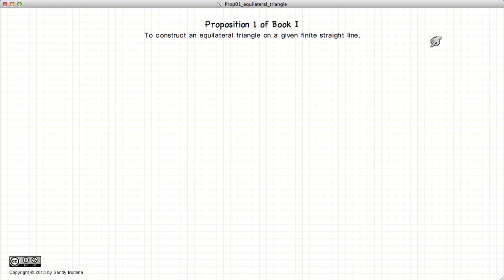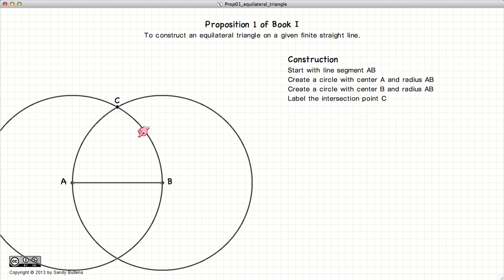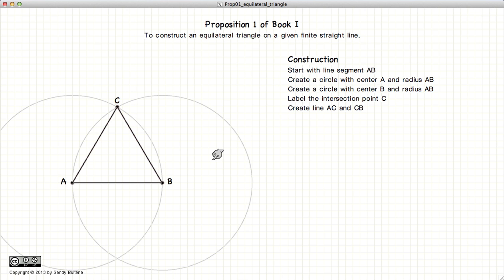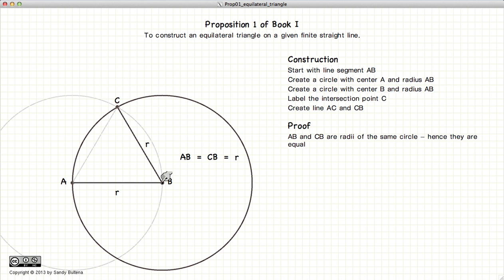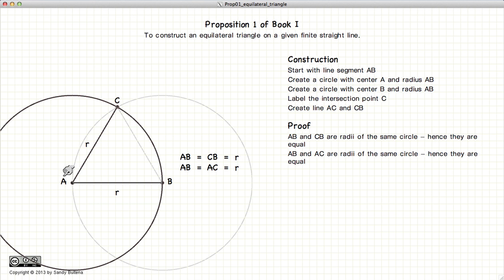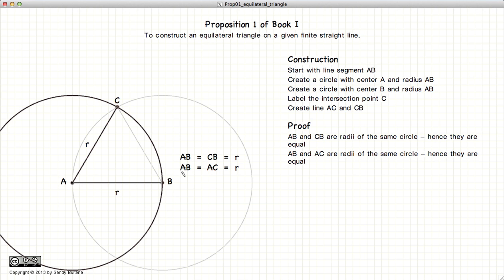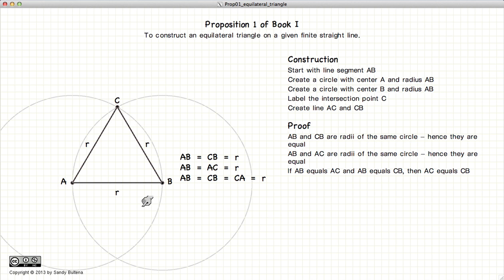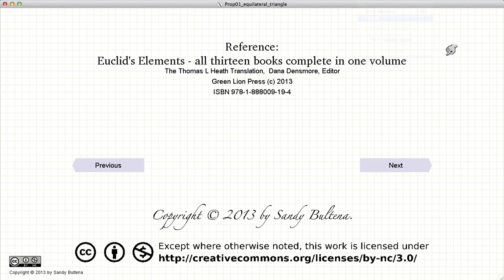Euclid's Elements Book 1 - Proposition 1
How to construct an equilateral triangle from a given line segment